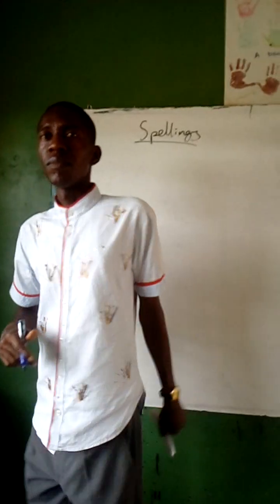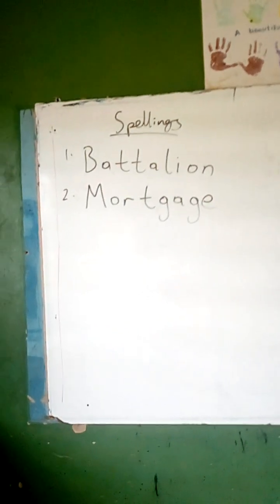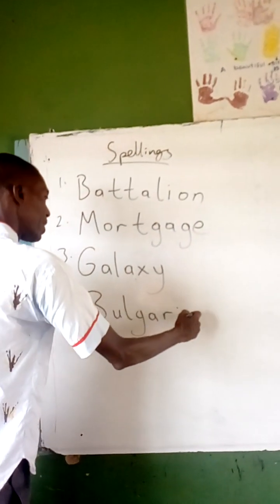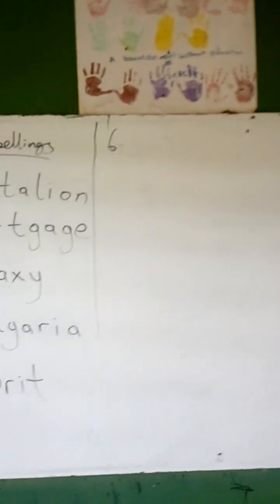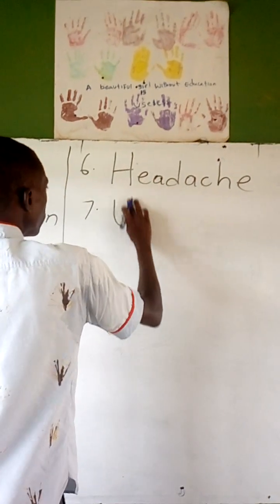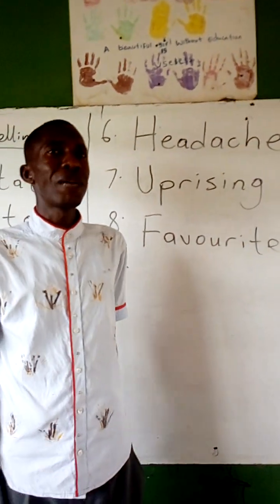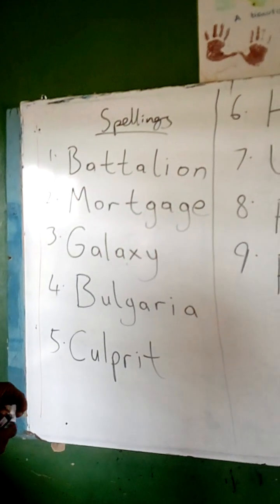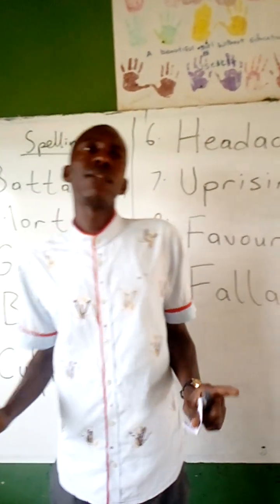LECTURE ON SPELLINGS ( Part 6 j ) 🍃